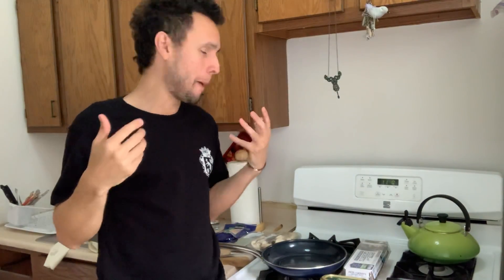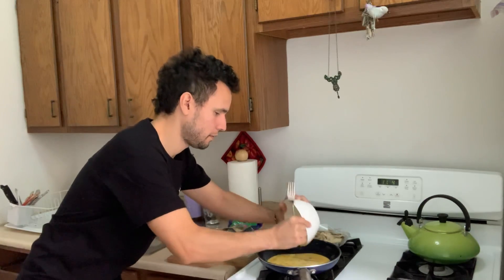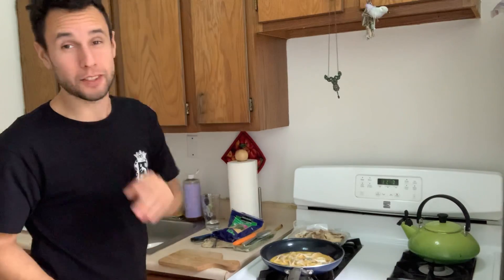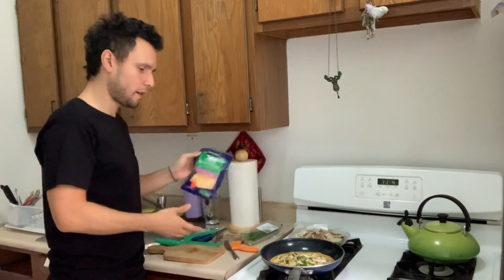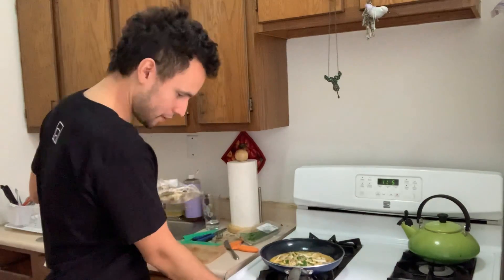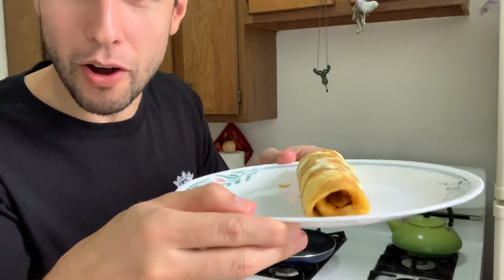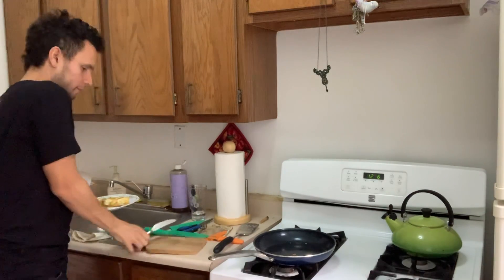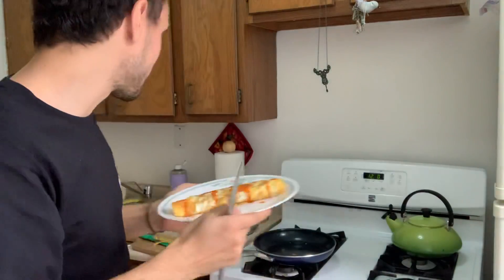Improv Korean Omelette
Watch me thrive an improv Korean omelette together!